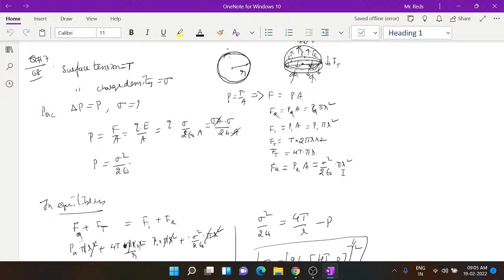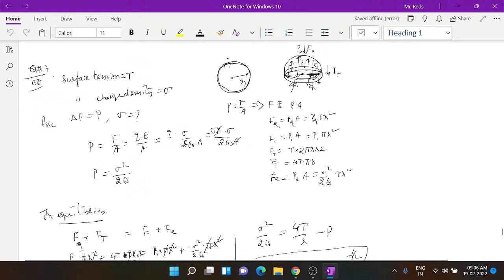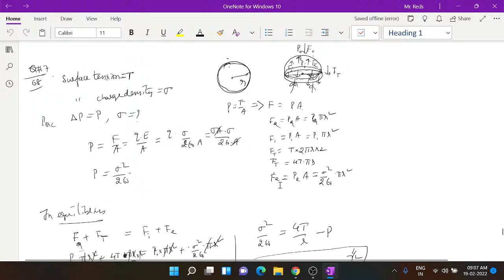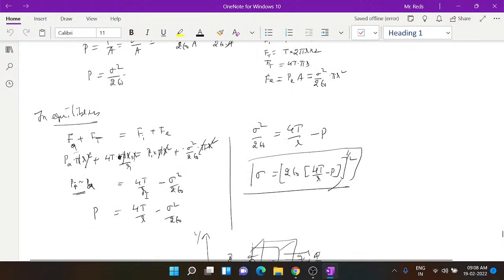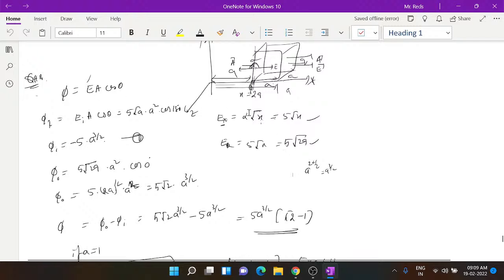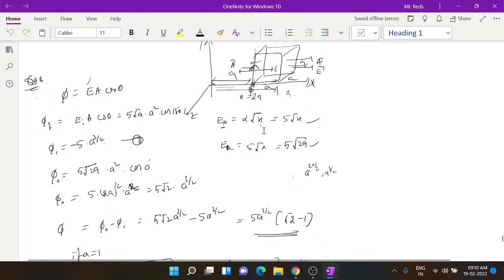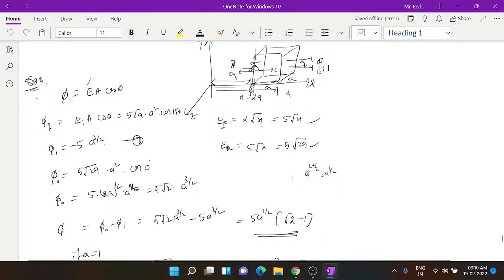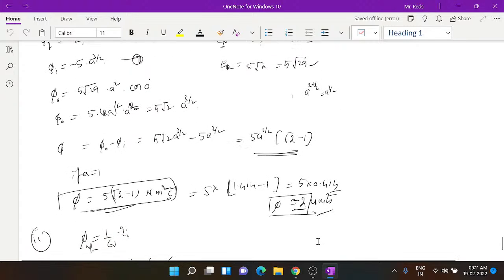Electrostatics Doubts Clarification Session 190222